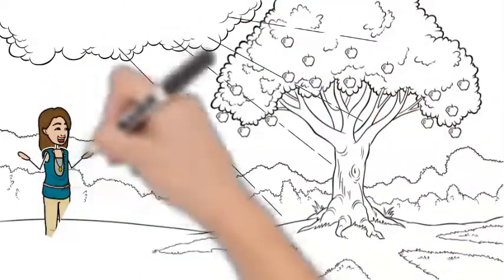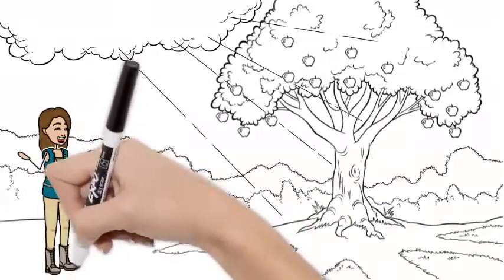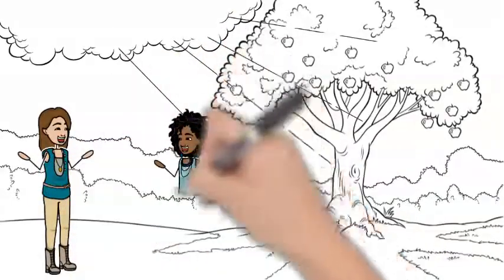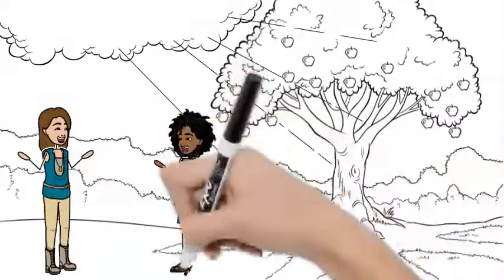Authentic & Messy: Showing Up in the World Fully YOU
Jenelle Woodlief shares how we are shifting from a culture that values the bright & shiny to one that is drawn to authenticity in all its real messiness.

Listen to more on the Embracing Intensity Podcast Ep. 161 Embracing Radical Self-Care with Jenelle Woodlief: